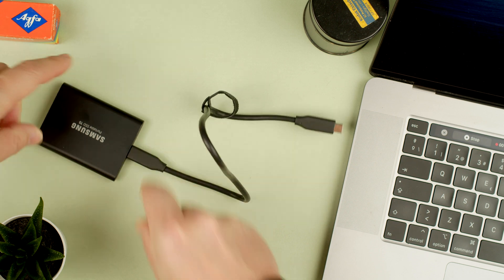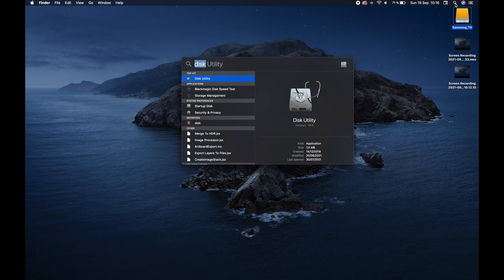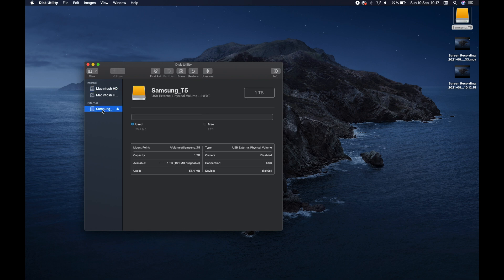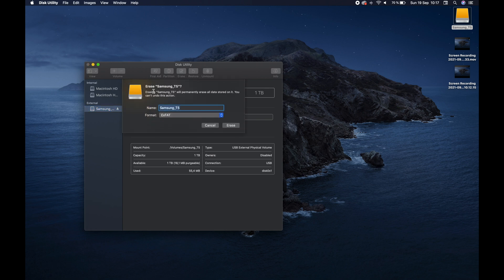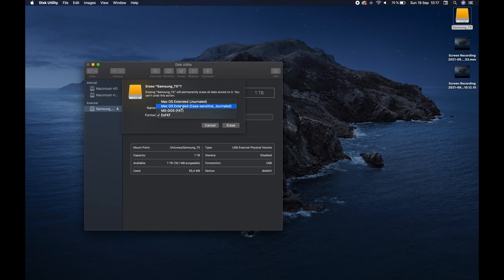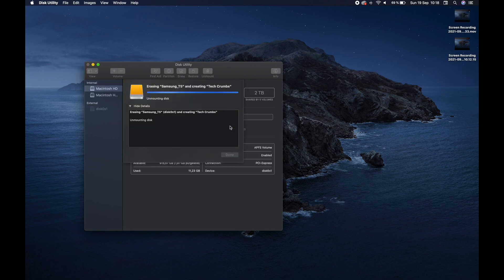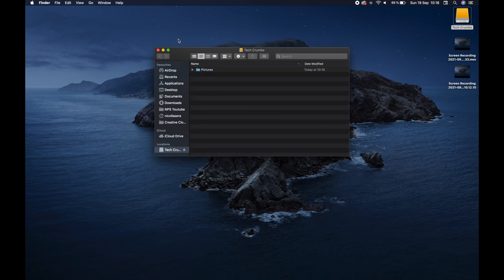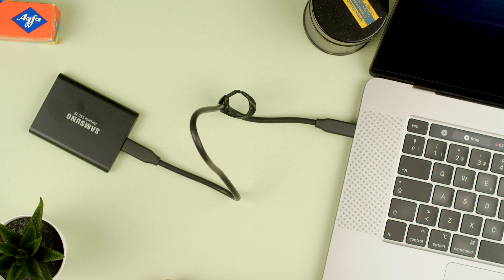How to format a Samsung T5 on a Mac || Samsung T5 SSD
Quick video on how to format a Samsung T5 external SSD on a Macbook Pro.